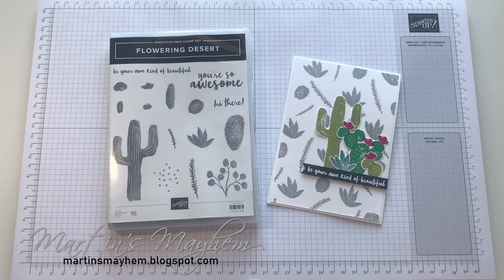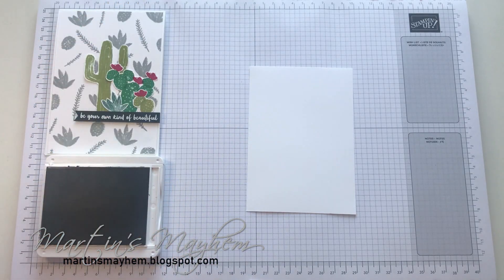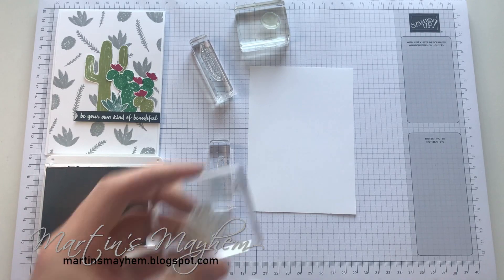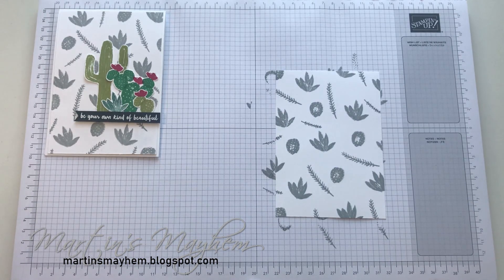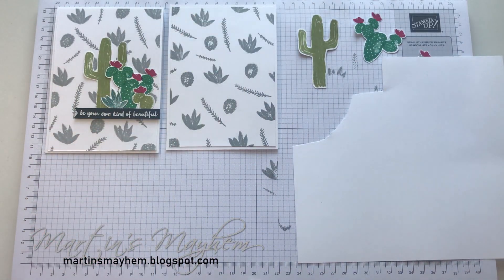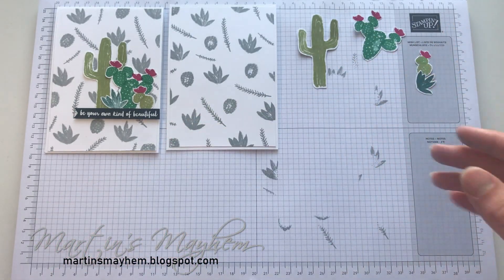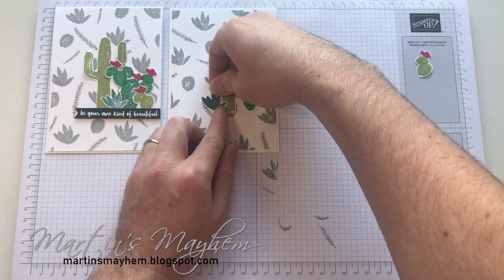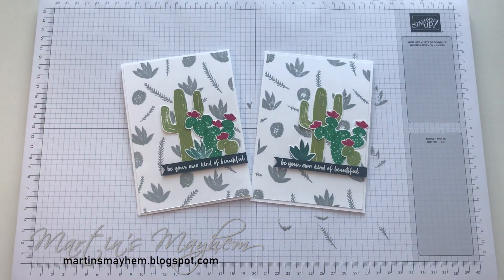Beautiful - Stampin' Up! Flowering Desert Stamp Set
Hey, I’m Martin a Papercrafter from Redditch, UK.
In 2018 I decided to take my love for papercraft to another level by turning my hobby into a business. I now supply crafters from the UK, France, Germany, Austria & Holland with Stampin’ Up products . All the items used in todays card are available to purchase from my online shop or by contacting me direct.